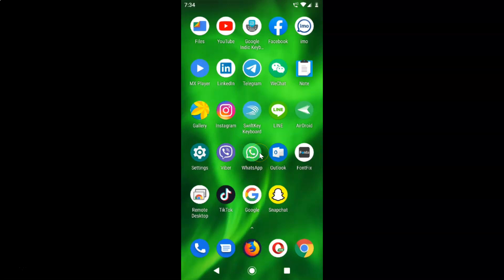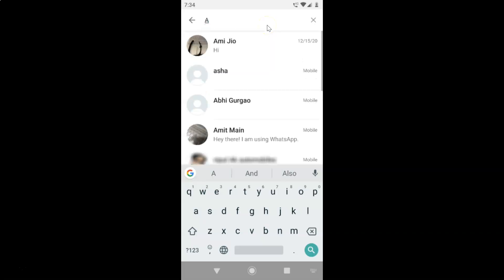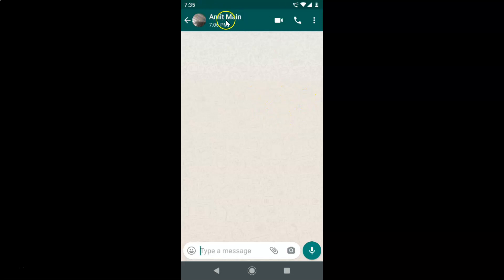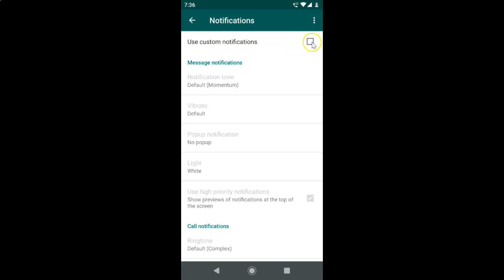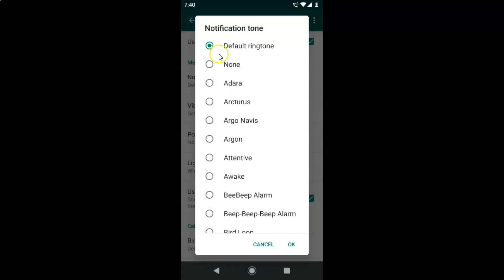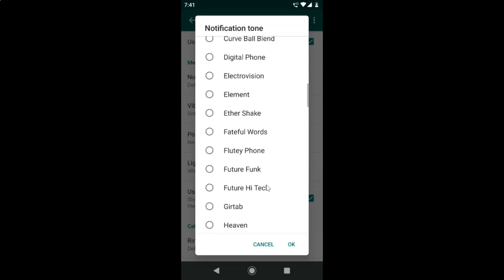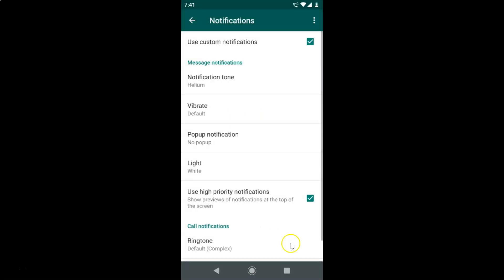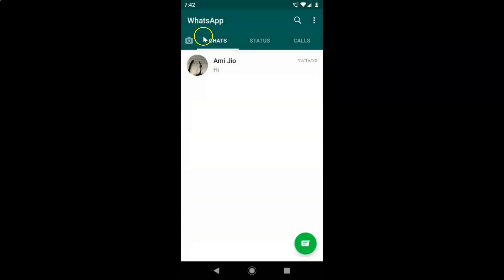How to Change WhatsApp Message Notification Tone for a Specific Contact on Android?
Hi guys, In this Video, I will show you 'How to Change WhatsApp Message Notification Tone for a Specific Contact on Android.'